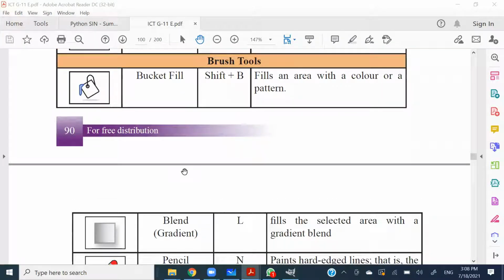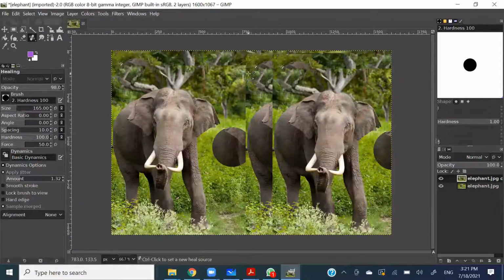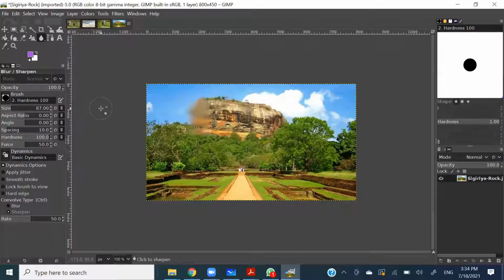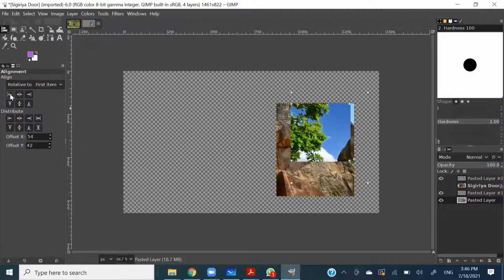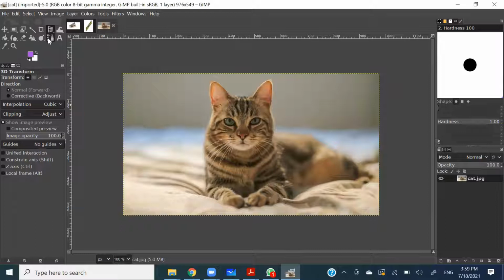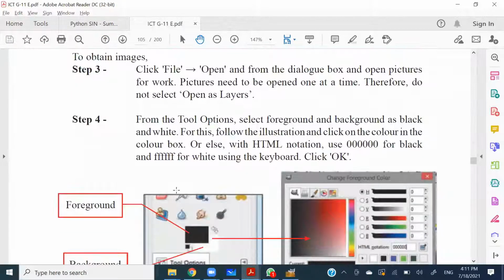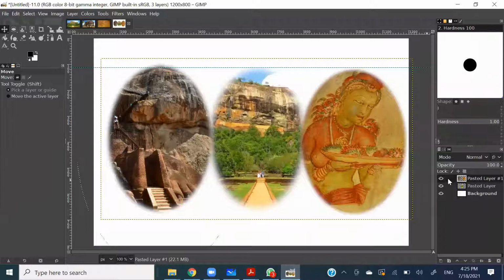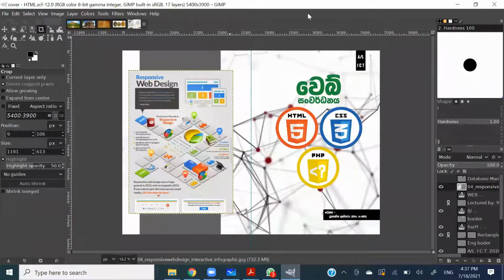G11 ICT Eng @StarLabs 18 07 2021